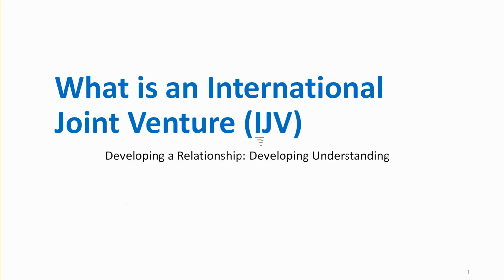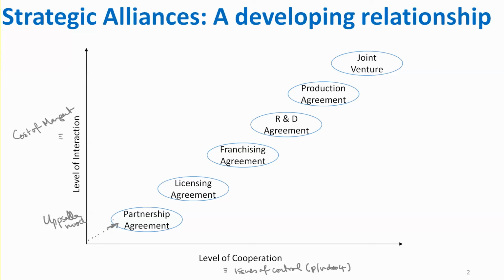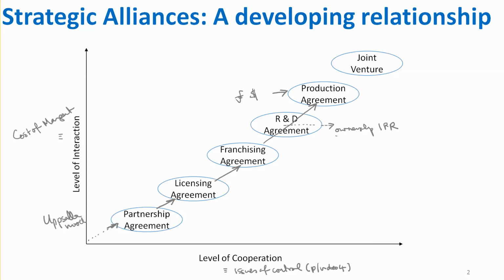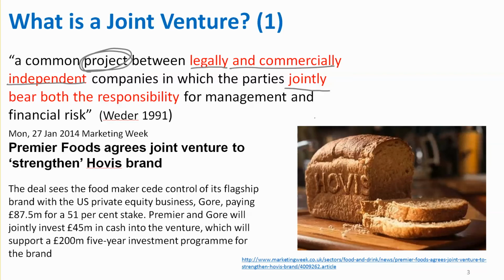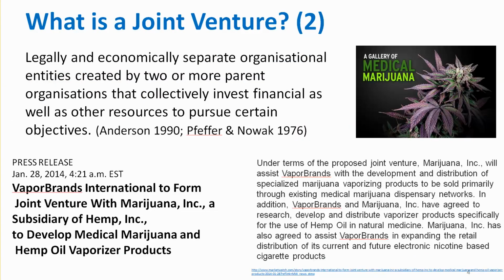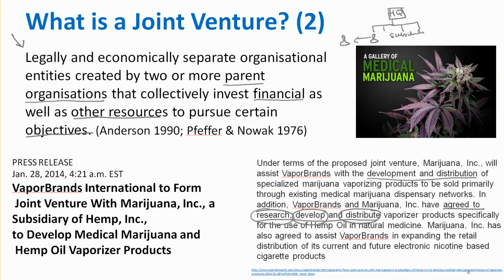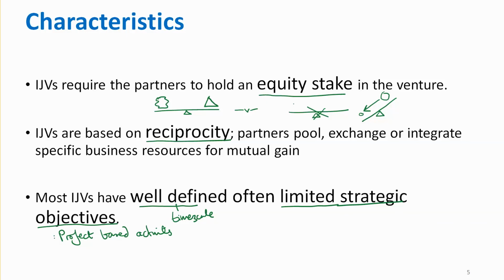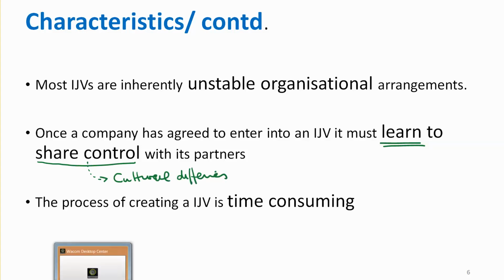IB IJV What is an IJV vfinal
Definitions of a joint venture